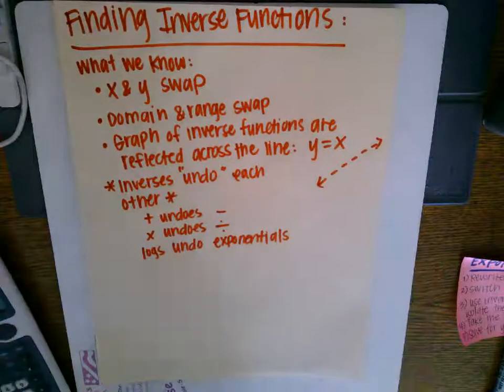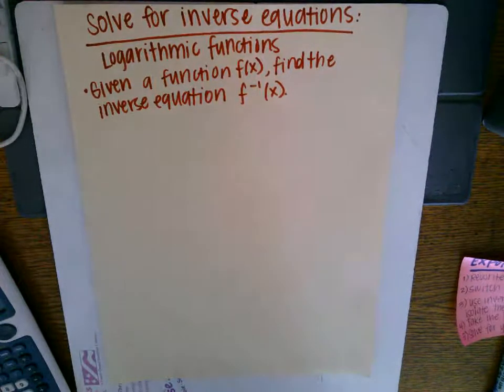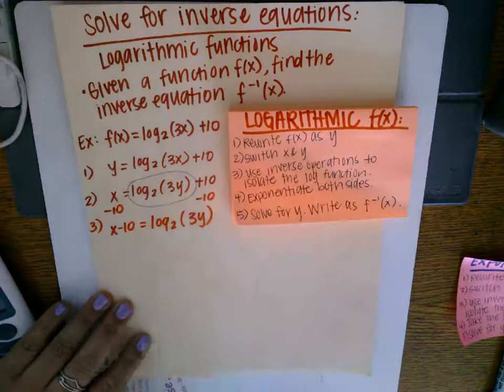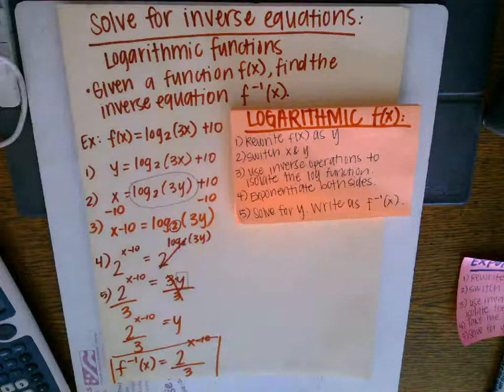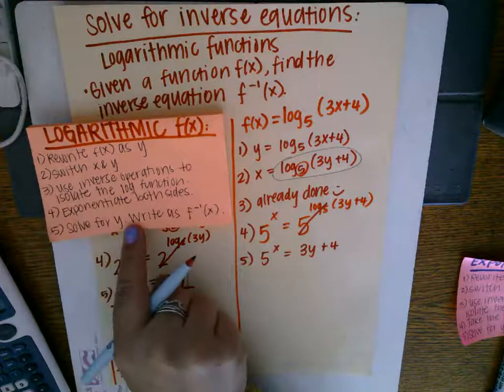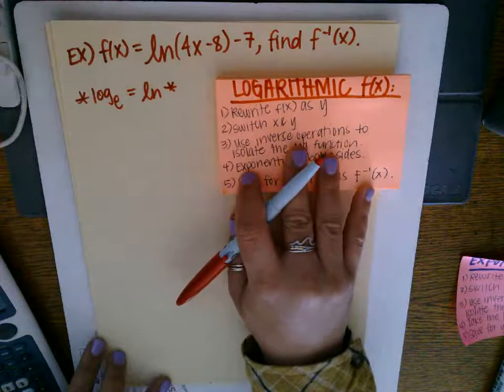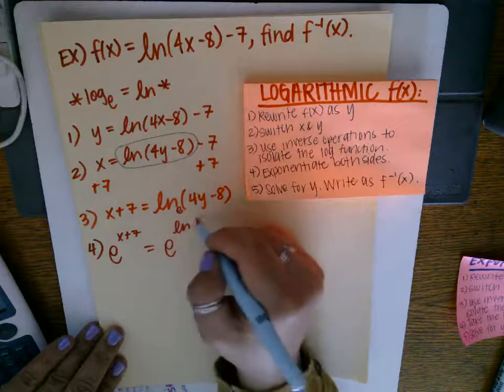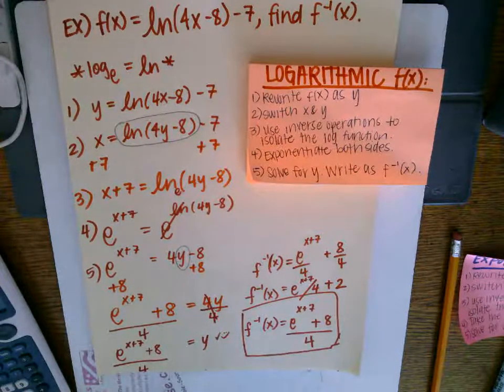Finding Inverse Equations: Logarithmic Functions